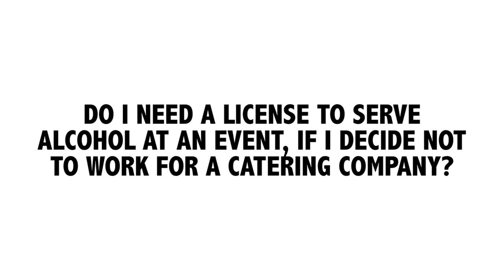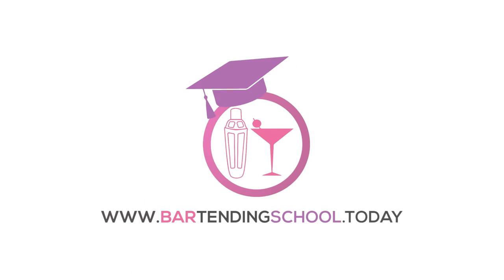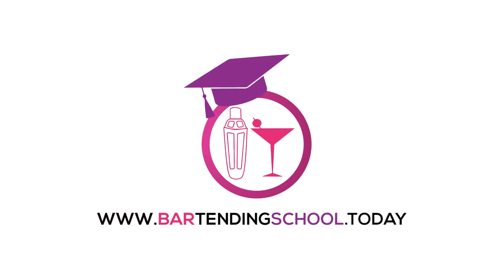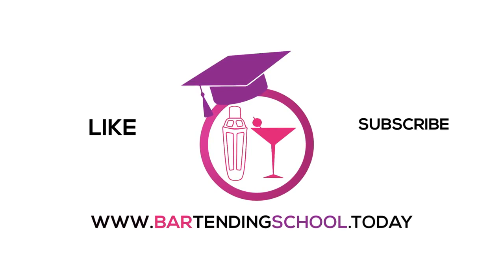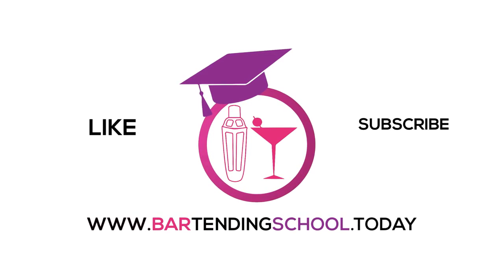Review Do I need a liquor license to bartend events For Miami FL - BarTendingSchool.Today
BartendingSchool.today is a complete online bartending school course that will teach you how to become a bartender from the comfort of your own home. You will learn the most popular cocktails, how each spirit is made, how to recognize glassware, proper garnishing, career guidance and more!

When you sign up for BartendingSchool.today, you’ll get INSTANT ACCESS to a members only area online that’ll give you everything you need to learn how to bartend. PLUS you will receive a 13-piece bar kit right to your door!